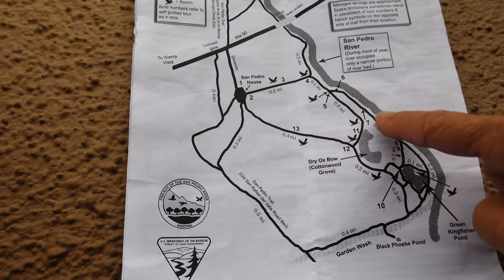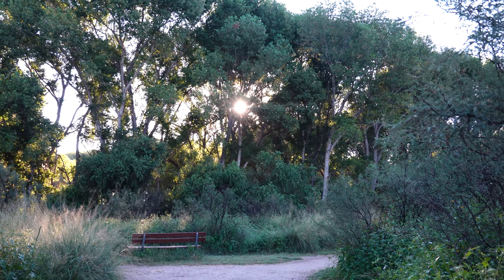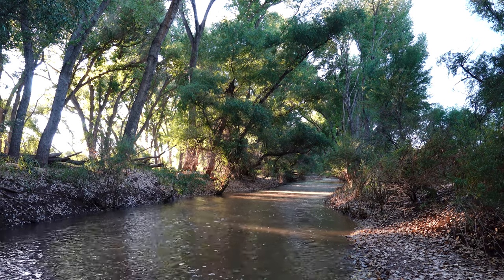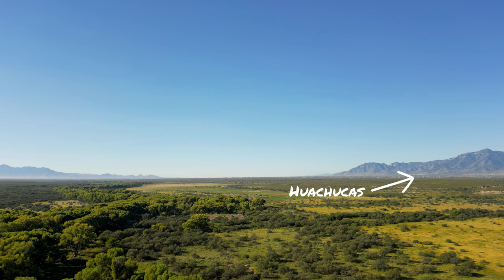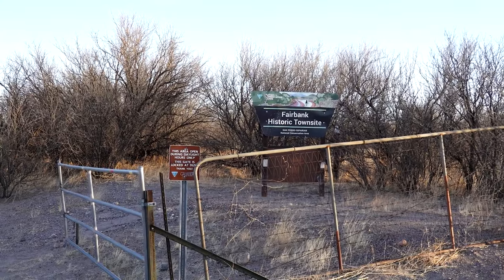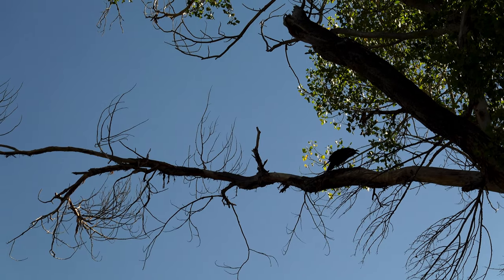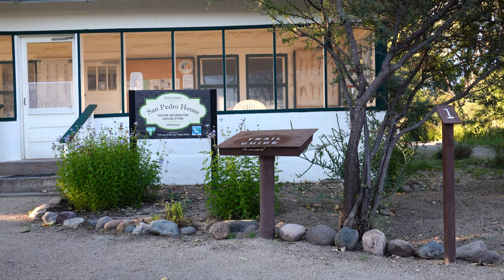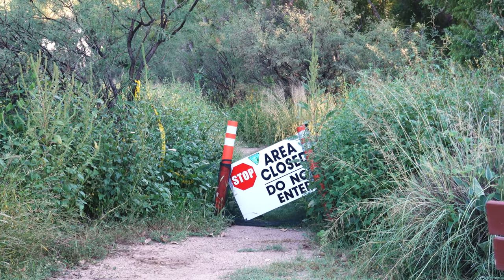Hiking & History along the San Pedro River | Sierra Vista Arizona | SPRNCA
It’s a short walk from the San Pedro House to the San Pedro River which, according to The Nature Conservancy, “is the last major, undammed desert river in the American Southwest, and is of major ecological importance as it hosts two-thirds of the avian diversity in the United States, including 100 species of breeding birds and almost 300 species of migrating birds.”

The San Pedro Riparian National Conservation Area (SPRNCA) was established in 1988 to help protect the river.  The SPRNCA is about 2½ miles wide.  It starts at the U.S - Mexico border and ends about 40 miles north near St. David.  It encompasses many historical areas , including the Murray Springs Clovis site, the Presidio Santa Cruz de Terranate, and the ghost towns of Lewis Springs, Little Boquillas Ranch, Fairbank and Charleston.  The river eventually joins the Gila River near Winkelman, Arizona.

I started my 3-mile hike at the San Pedro House, an old ranch house built in the 1930s, headed to the river and Kingfisher Pond, and then looped back to the house.  If you’re looking for a longer hike, you can hike any or all of the sections of the 30-mile-long San Pedro River Trail.  If you’re not up for a long hike just wander around the San Pedro House area and watch the birds come and go.  There are plenty of benches near the house to sit and enjoy the scene.  Beautiful and peaceful!

0:00 Let's go!
0:42 The river
1:13 San Pedro Riparian National Conservation Area
1:48 History
3:17 Monsoon season caution
3:47 Route

San Pedro Riparian NCA is 6 miles east of Sierra Vista, Arizona. From Tucson, take Interstate 10 east 40 miles to Arizona Route 90. Follow the highway south through Huachuca City to Fry Boulevard in Sierra Vista. Follow this street for six miles east until you reach the San Pedro House.

You can also get to San Pedro Riparian NCA via:
• Arizona Route 80, near St. David;
• Arizona Route 82 at Millville Historic Townsite;
• Hereford Road at Hereford Bridge; and
• Arizona Route 92 at Palominas.